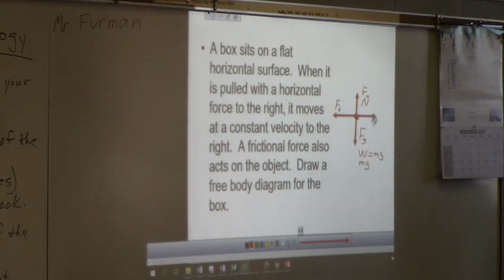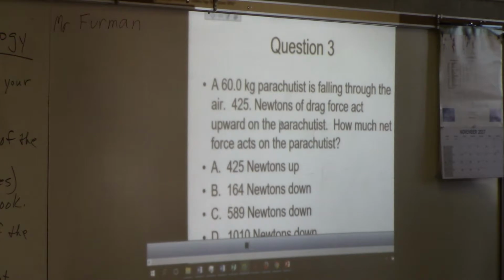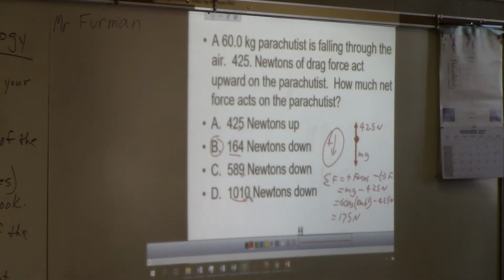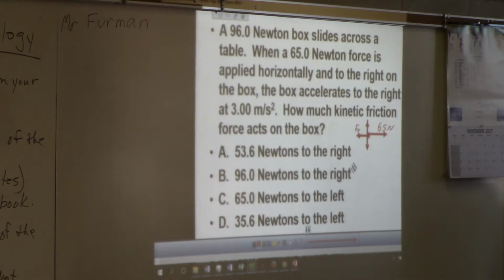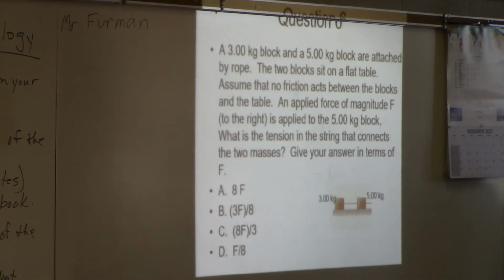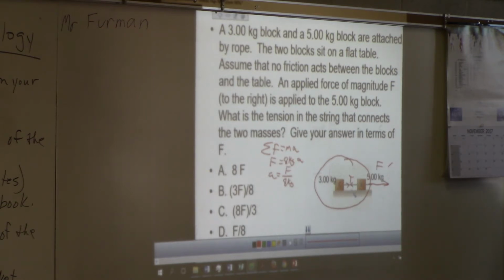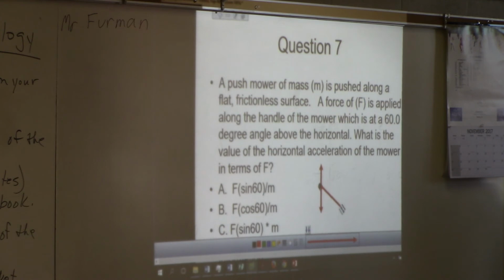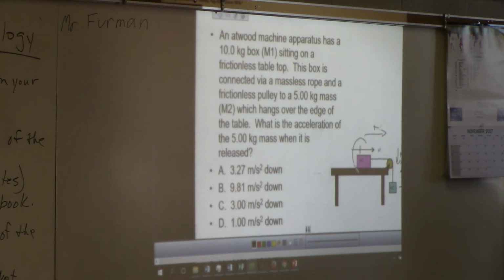Physics 1 session 2 part 2